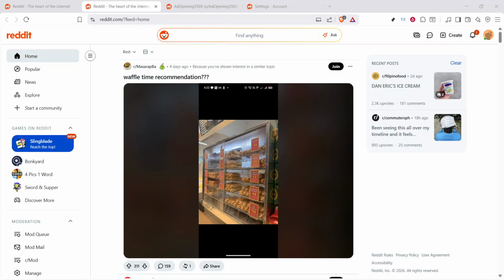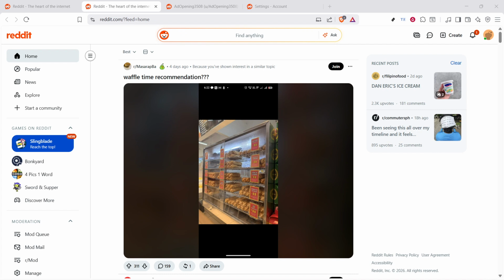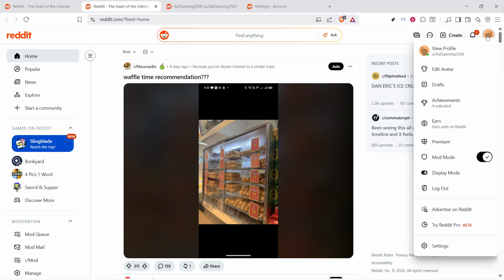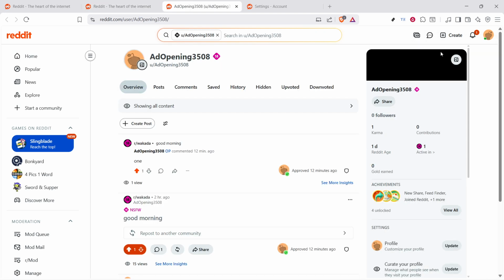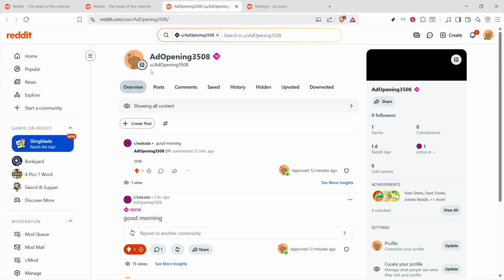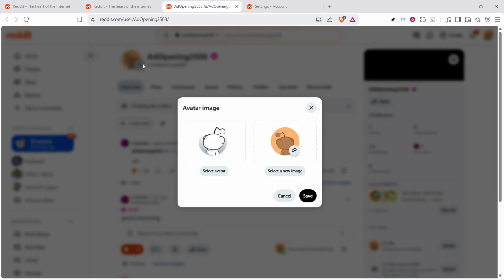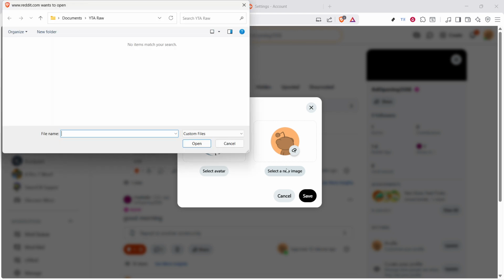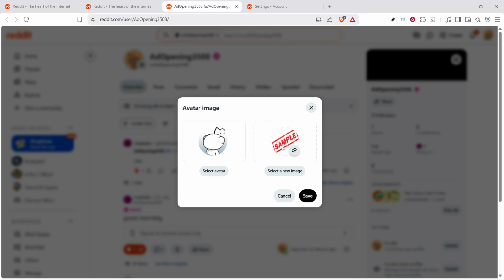How to change profile picture on Reddit (Step By Step 2026)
How to change profile picture on Reddit